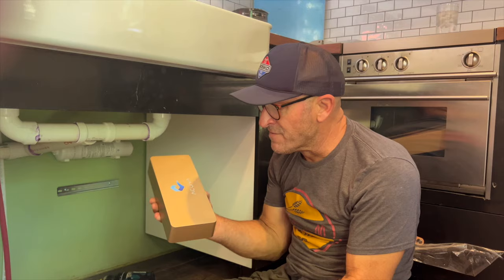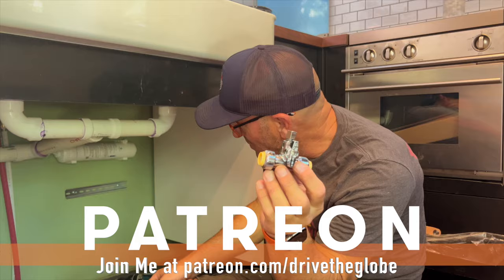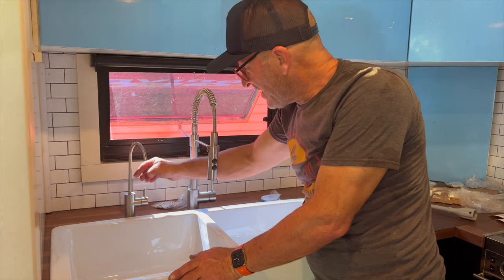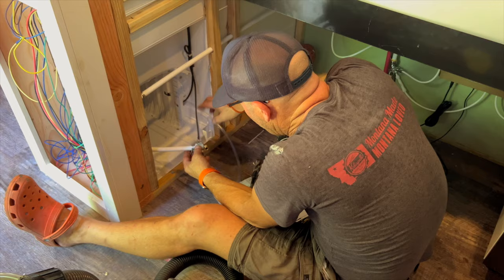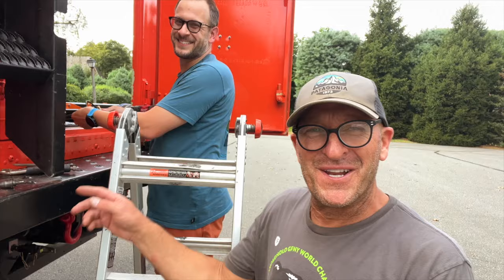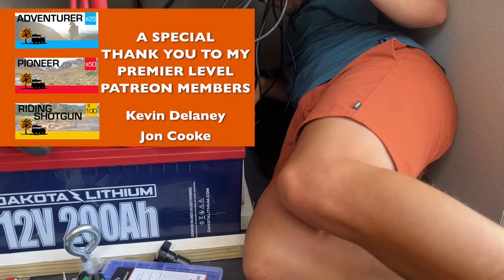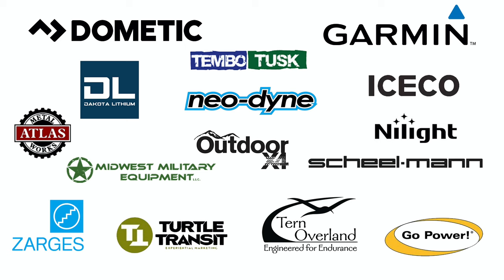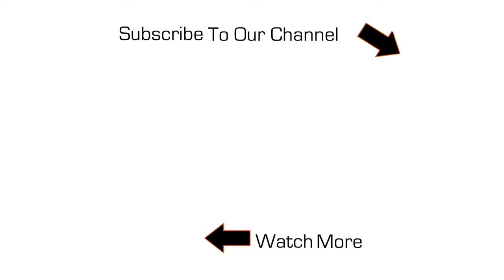Water Purification & Power- Overland Rig Essentials | Ep 17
Off grid living requires both water and power, and the more that you have the longer you can stay off grid. Water purification systems are key, they facilitate the ability to source water from many sources and in some cases, questionable ones. In this episode, my buddy Daniel and I begin to do some serious wiring in an effort to fully power up the new rig and start harnessing my solar power.

Follow along as I completely outfit and custom fabricate my home on wheels. In this video series I will detail all of the components and build steps that go into completing the ultimate overland expedition vehicle build.

Building The Ultimate Overland Expedition Vehicle - Project Baobab.
Episode 17

CHAPTERS:
00:00 Introduction
01:09 Acuva Water Purification
02:08 On The Last Episode
02:48 Does It Leak?
03:10 The Purified Faucet
03:38 Casette Toilet
04:38 Tembo Tusk Fridge Slide
06:28 Miles Of Wire!

ACROSS THE WORLD:
In the Spring of 2020 Drive The Globe began what is the most epic endeavor in our 25 year history. My planned 220,000 mile expedition around the world will visit 7 continents, numerous countries, cultures & experience many planned & probably unplanned adventures.

This epic road trip is broadcast to all of you through a weekly, largely unscripted & raw epic overland adventure series on my YouTube channel.

Information & content is continually updated. and follow us me YouTube, Instagram & Twitter (@drivetheglobe) for more details.

Follow my Expedition Turtle for more nomadic fun!

5PCY5NFL2DDWHHGJ

U49YFYGBHNNZ2GUN

Video footage courtesy of: Michael Ladden & Joanne Creedon